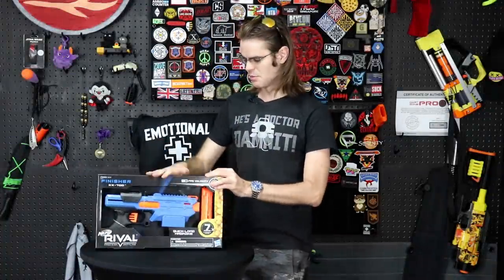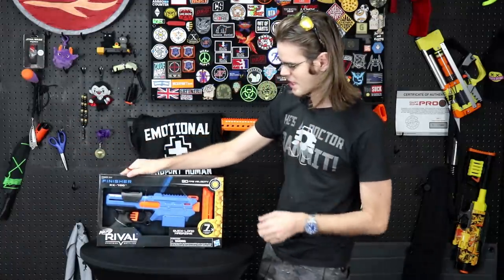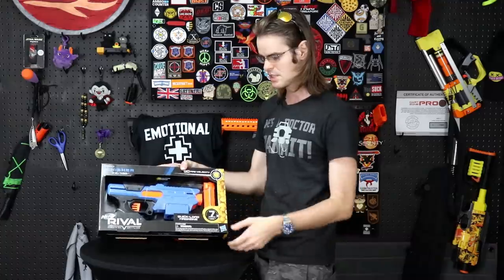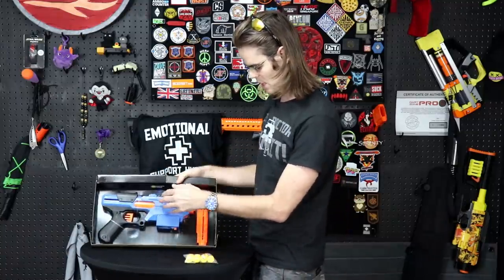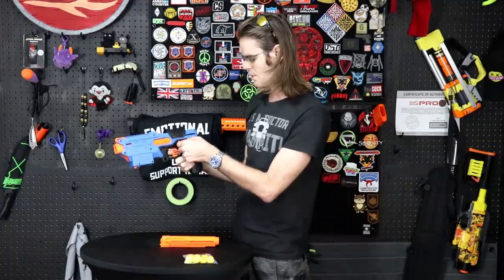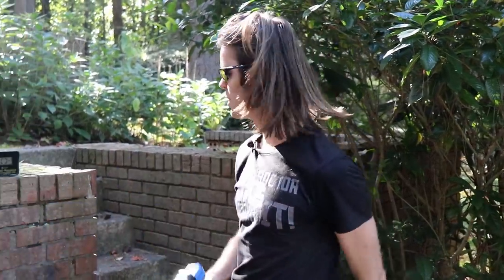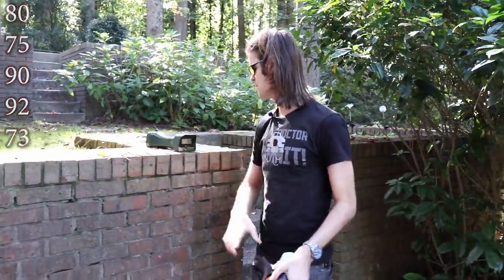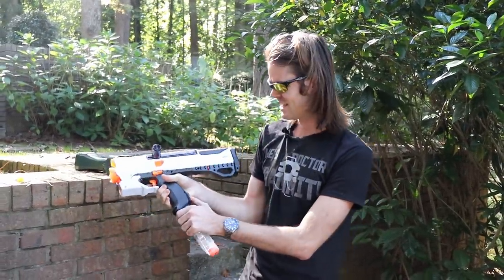Honest Review: The NERF Rival Finisher (A Kronos with a Mag!)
vvvvvvvvvvvvvvvv---( Keep Reading) ---vvvvvvvvvvvvvvvv
A fine release from the mothership, nothing exceptional, but for some this will be more versatile than a kronos.

My fanmail address is:
Drac Thalassa
4426 Hugh Howell Rd.